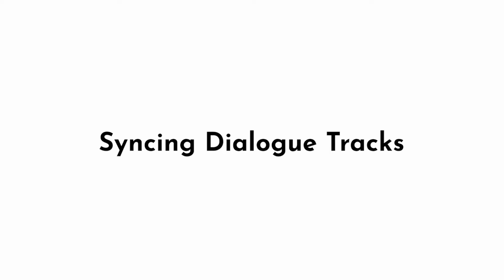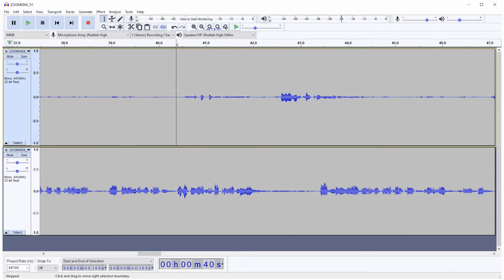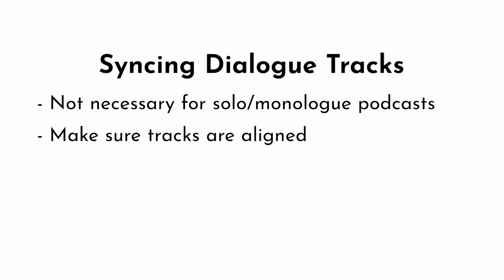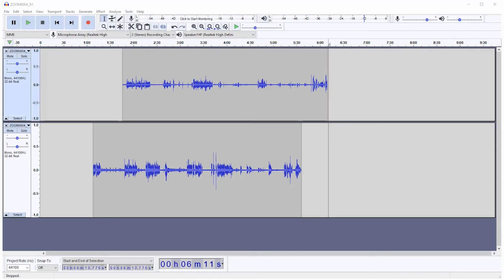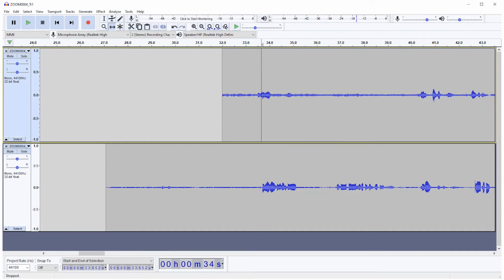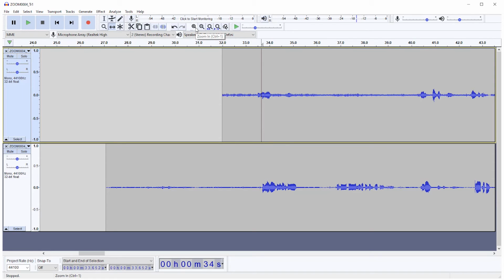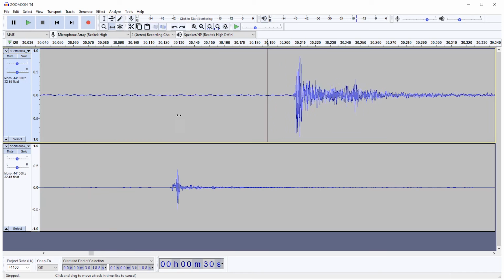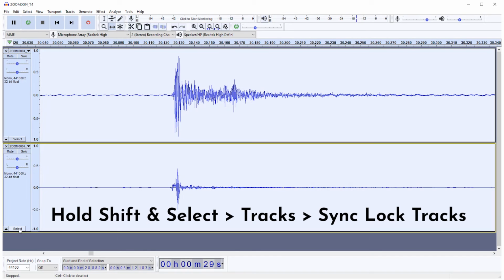22. Syncing Dialogue Tracks